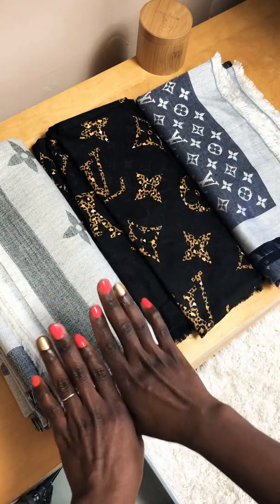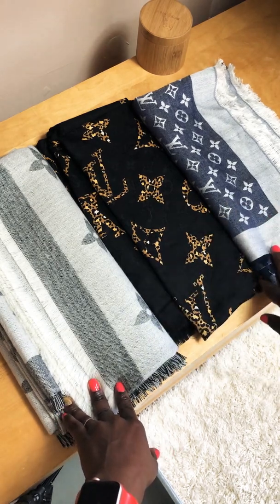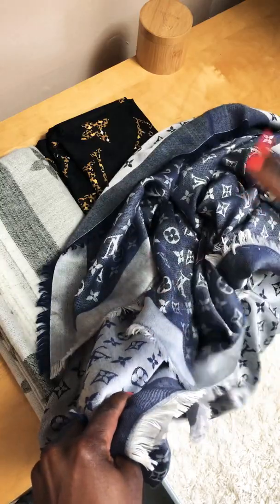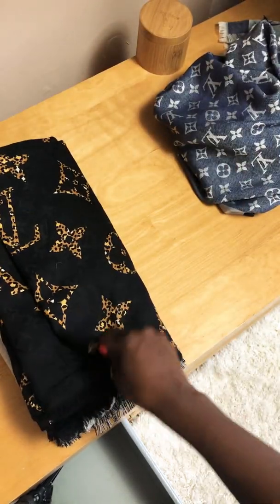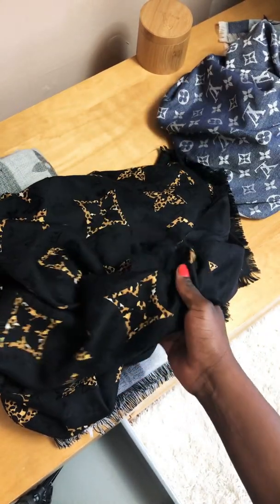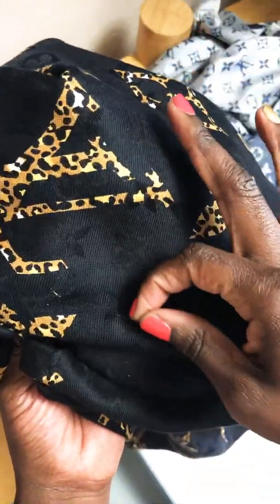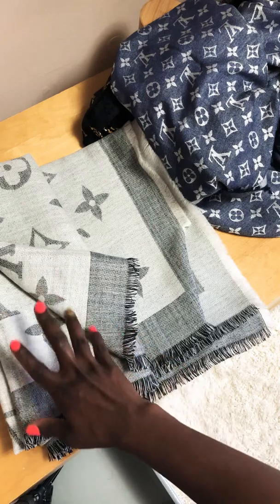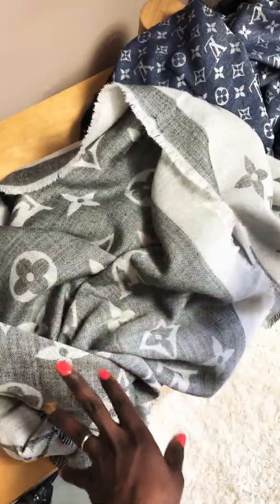Gab ft. Louis Vuitton Shawls